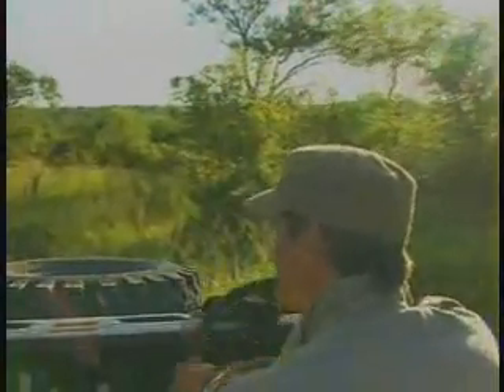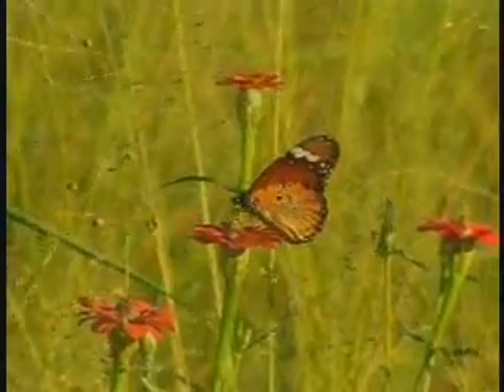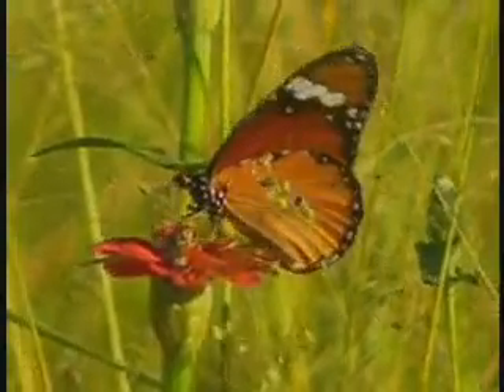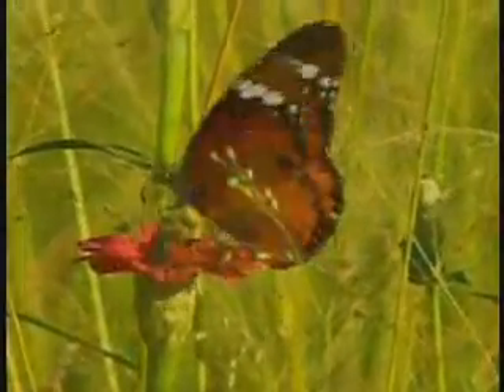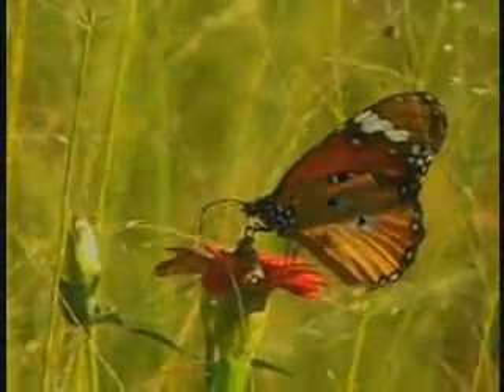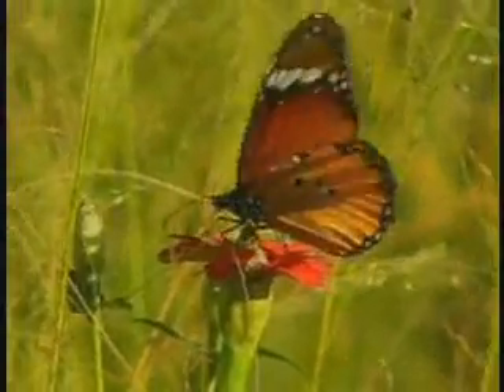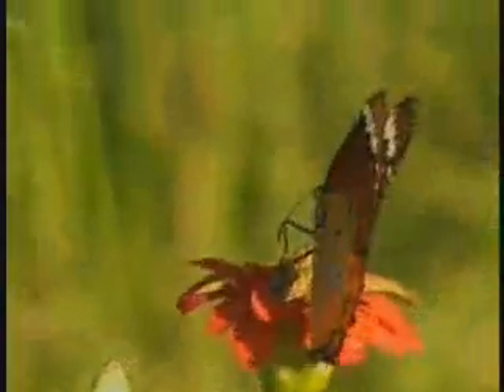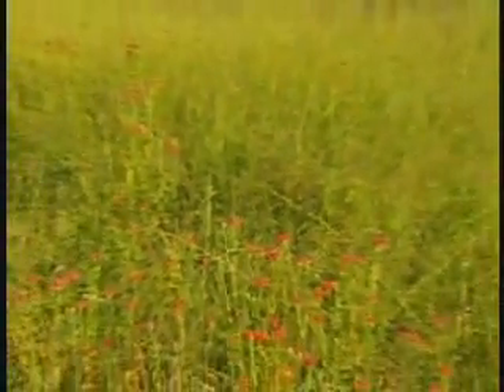African Monarch Butterfly